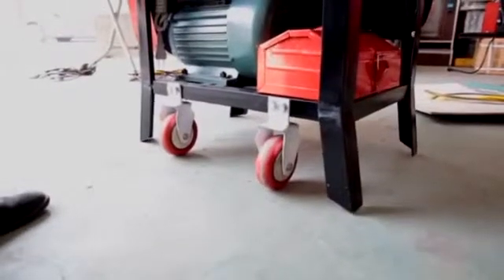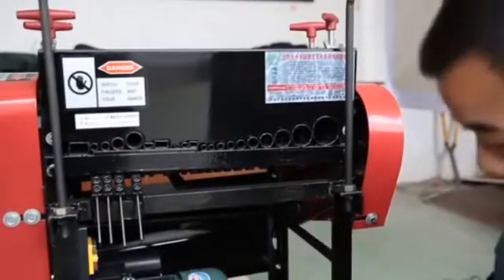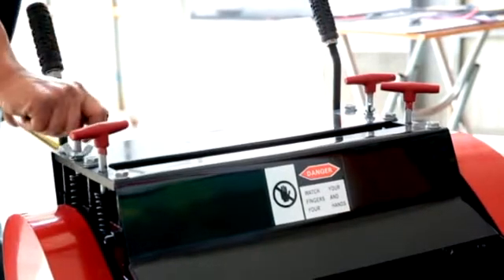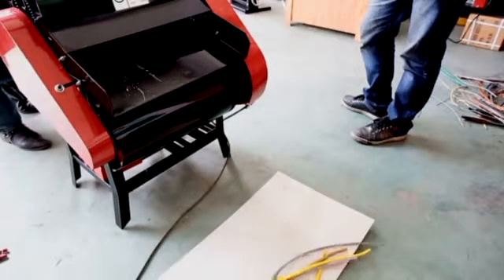SCRAP WIRE STRIPPING MACHINE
SCRAP WIRE STRIPPING MACHINE FOR SIZES:
0.5MM TO 12MM WIRE STRIPPING MACHINE
1.5MM TO 40MM WIRE STRIPPING MACHINE
8.0MM TO 90MM WIRE STRIPPING MACHINE